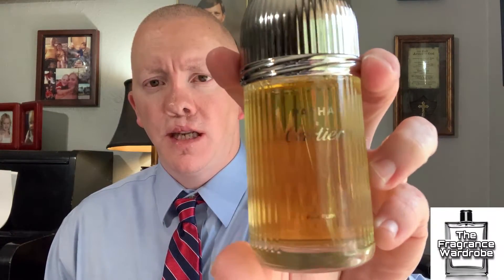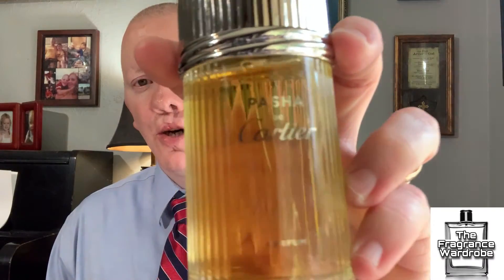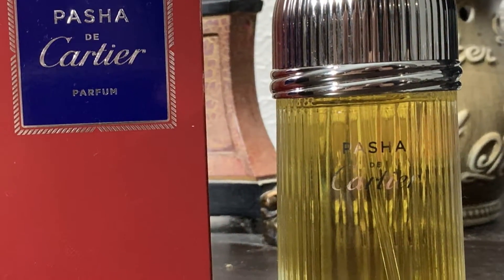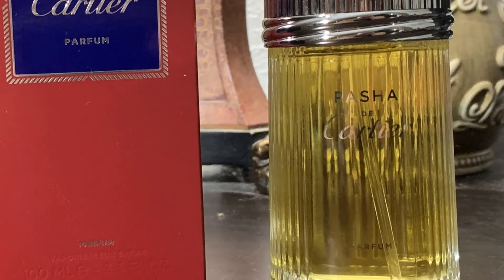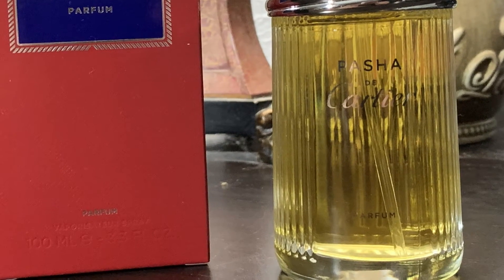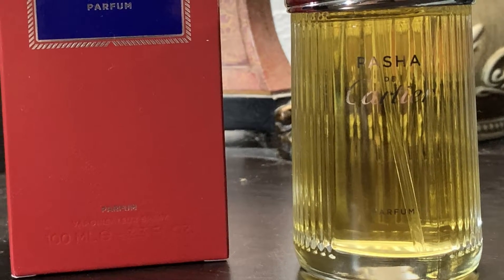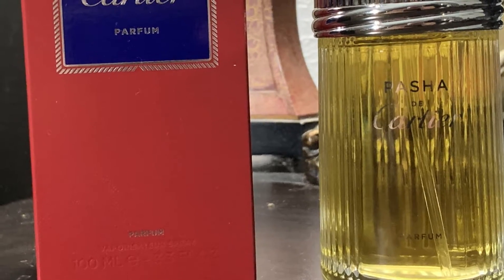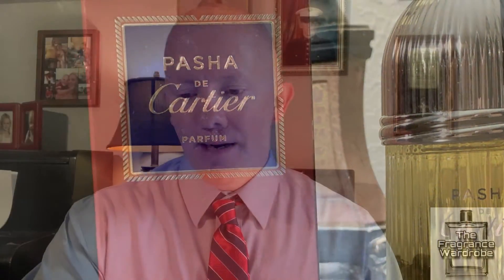Pasha De Cartier Parfum 2020 | Fall Fragrance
Pasha De Cartier Parfum is a 2020 release that updates the original EDT version. With the 2020 version the fragrance is modernized, but still contains the feel of a fougere. This scent also gives off a boozy vibe. Below are links to reputable discounter that you can purchase this fragrance from for less than the cost at retail.

00:00 Intro
01:08 The Presentation
02:10 The Scent
03:05 The Notes
04:10 The Performance
05:45 The Price